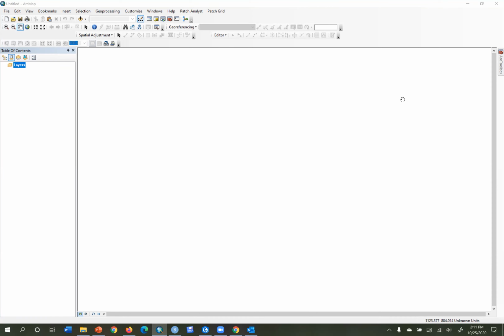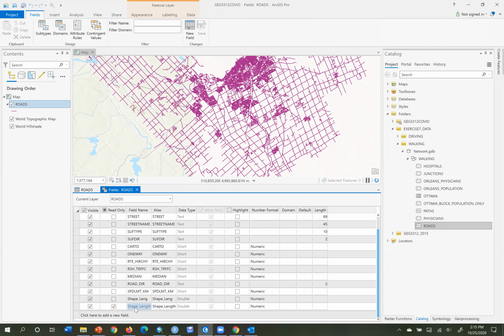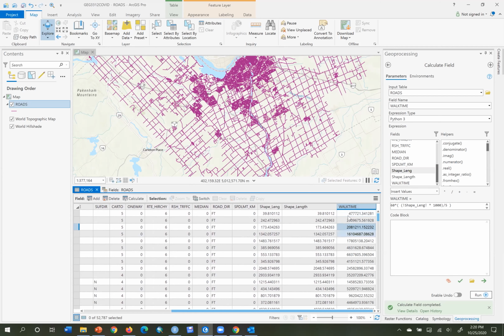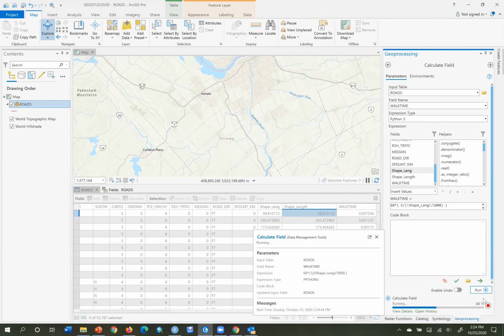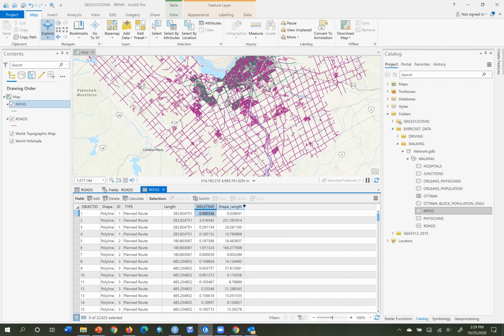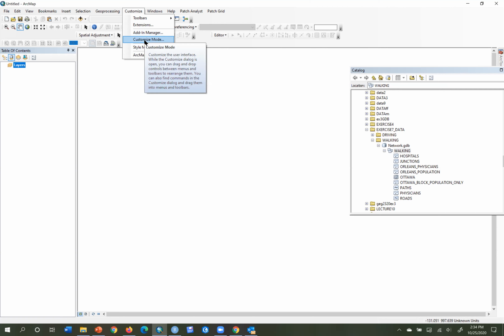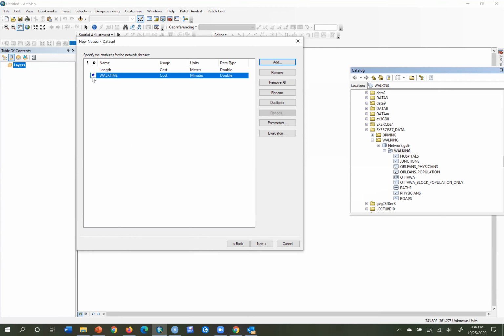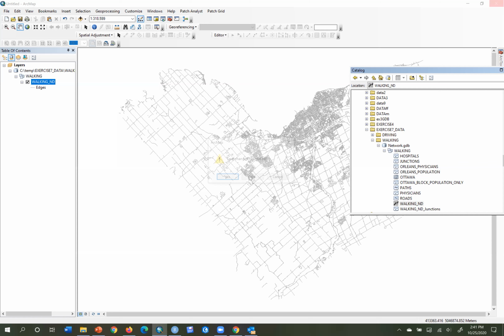M7C1a Creating Walking ND ArcGIS Desktop